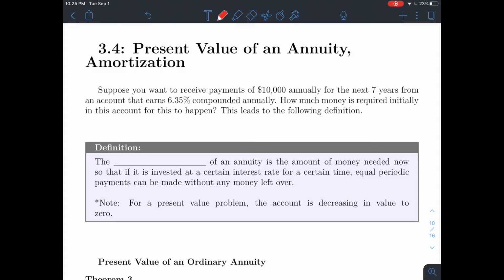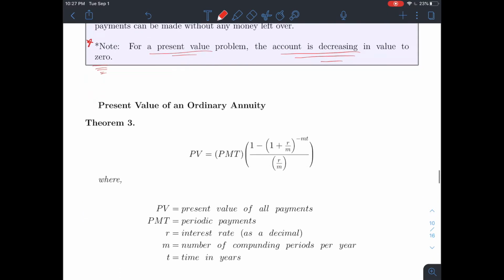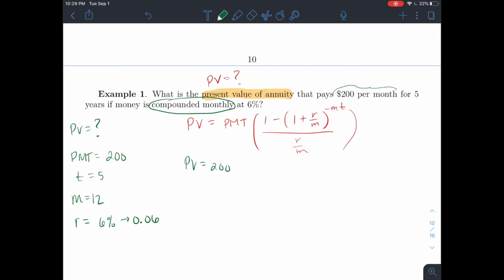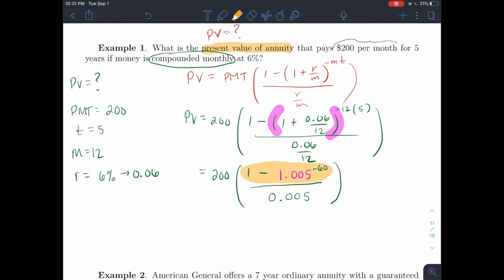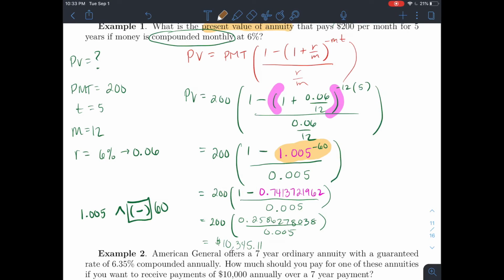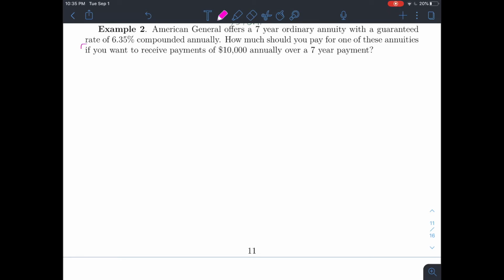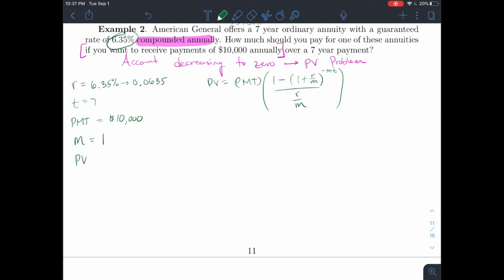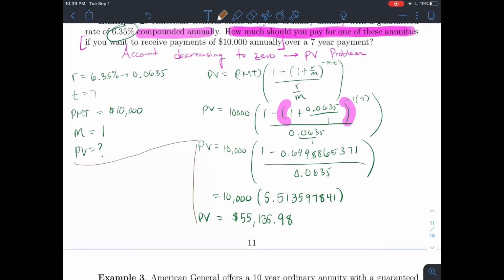OLD Section 3.4 Part 1 - Present Value Problems